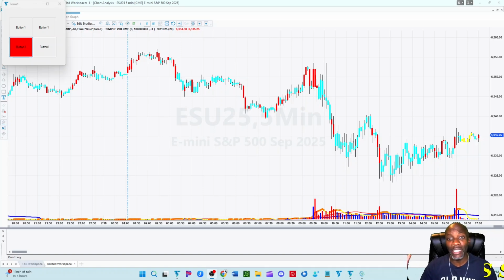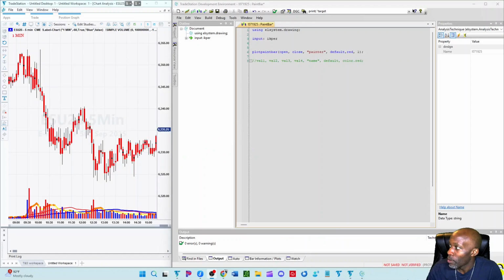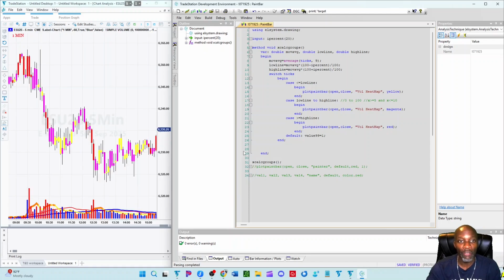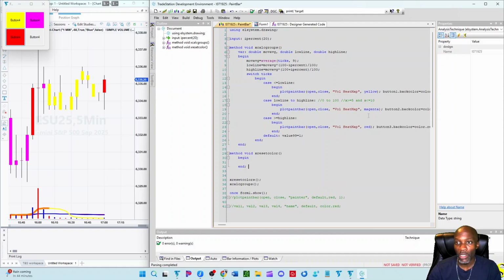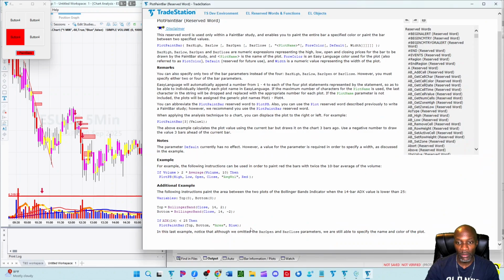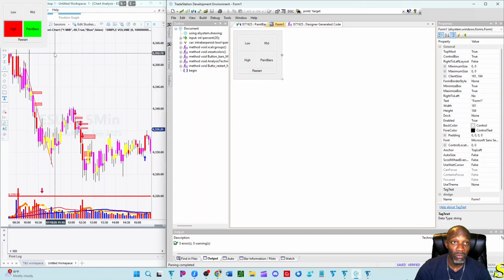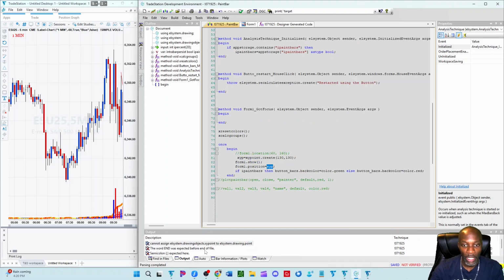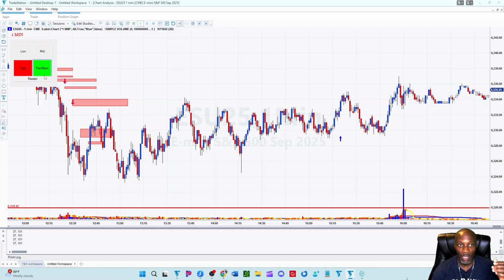"Build a Volume Heat Map from a ChatGPT Prompt | EasyLanguage + TradeStation Tutorial"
In this video, I walk you through the complete process of taking a ChatGPT-generated prompt and turning it into a fully functional volume heat map indicator for the TradeStation platform. Using EasyLanguage programming, we build this tool from scratch—step by step. You'll see how to interpret the prompt, plan the logic, write the code, and apply it directly to your charts. This heat map visually highlights periods of high and low volume using color gradients, helping you quickly identify key activity zones in the market. Whether you're new to EasyLanguage or looking for a creative way to use AI to enhance your trading tools, this tutorial gives you a practical example of how to combine automation and trading insight in one project.